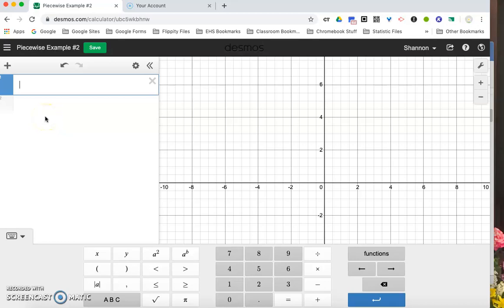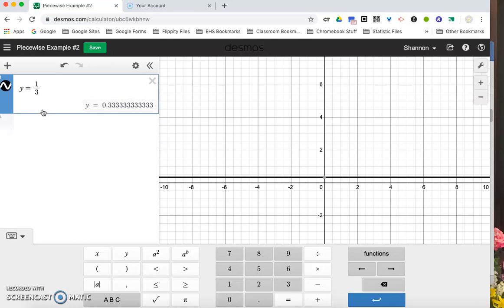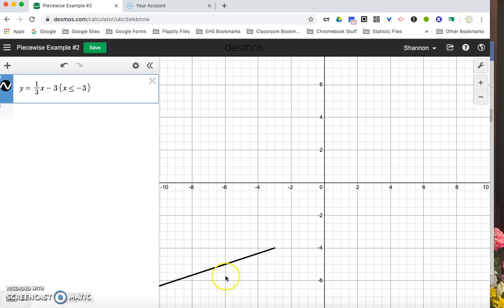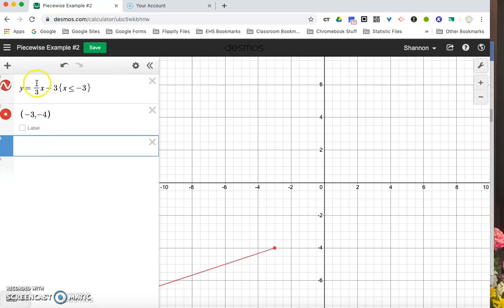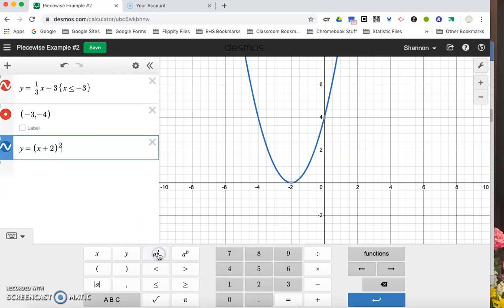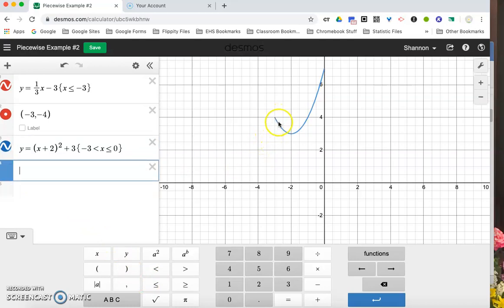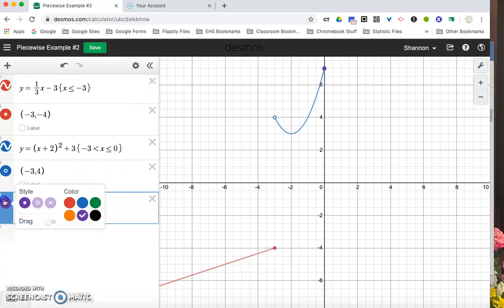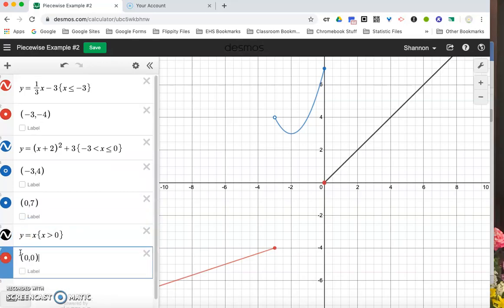Desmos Demo Piecewise Function Example #2